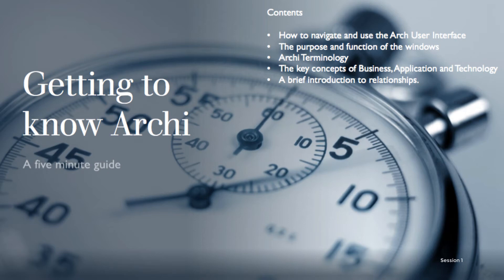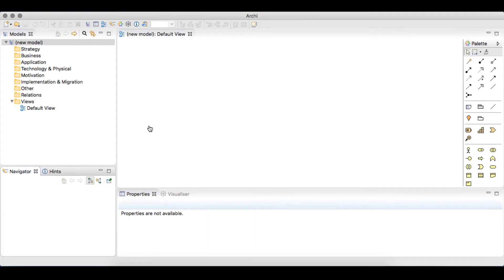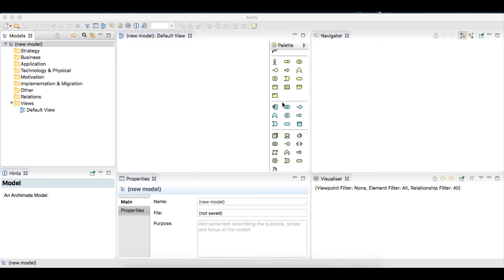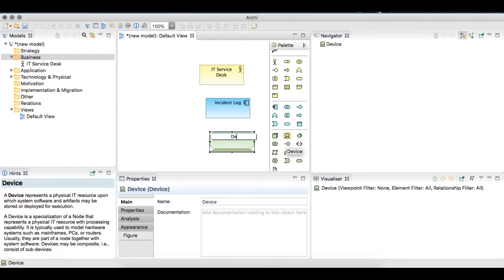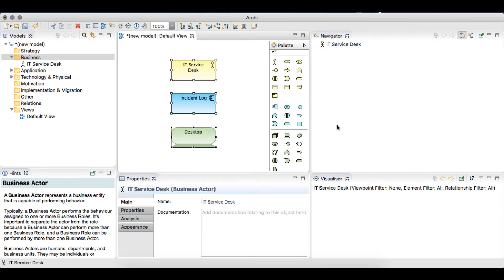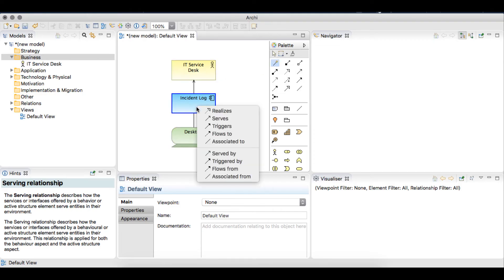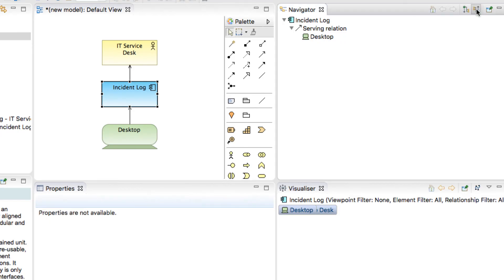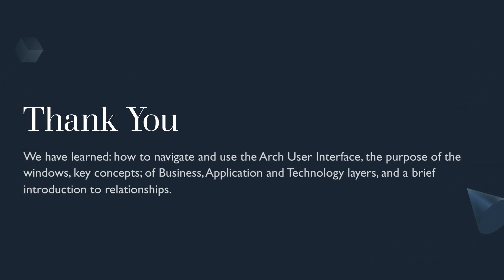1.1 Getting to Know Archi | Archi - Archimate Toolkit 5 minute guide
This video is the first in a series of five minute guides on using the Archi ArchiMate modelling toolkit. It is aimed at any level, interested in Enterprise Architecture Modelling.

The session covers getting to know the basics of Archi and includes:
- How to navigate the User Interface
- The purpose and function of the windows
- Introduces some Archi Terminology
- Key concepts of the ArchiMate Layers
- A brief introduction to relationships